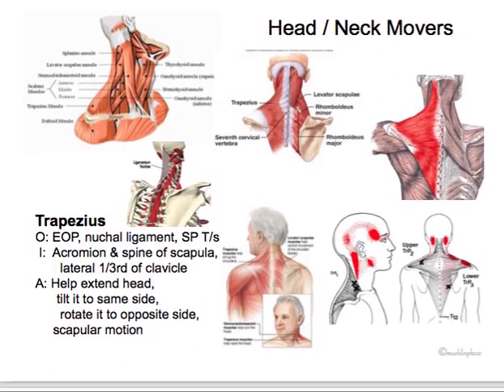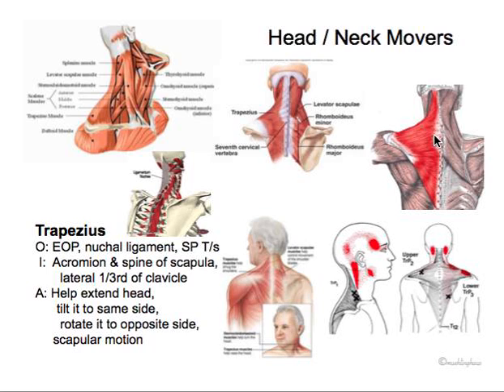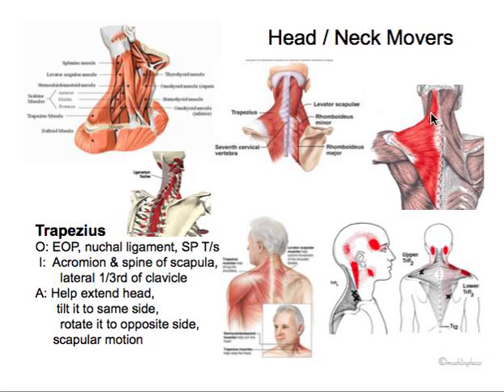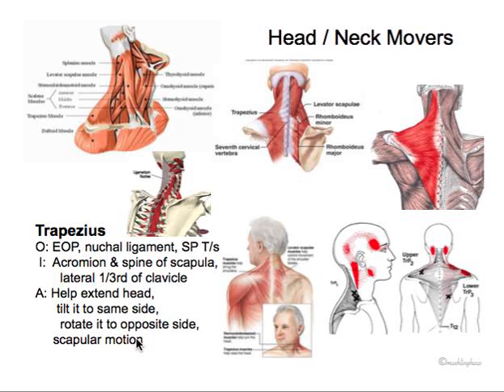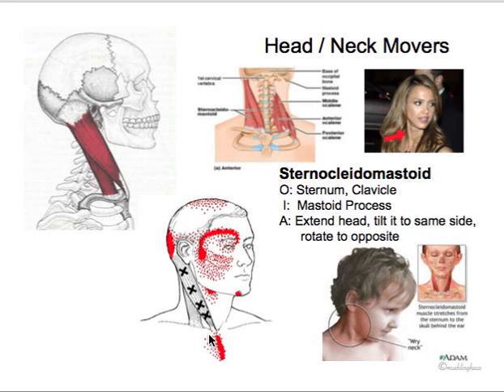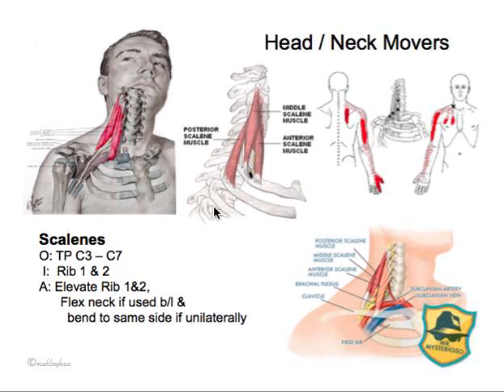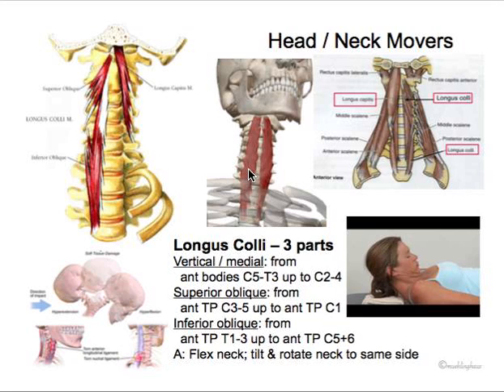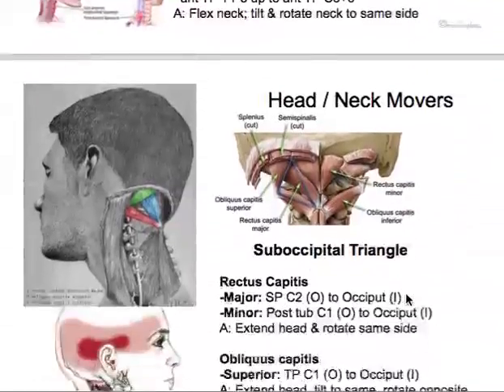Axial Muscles Part 1